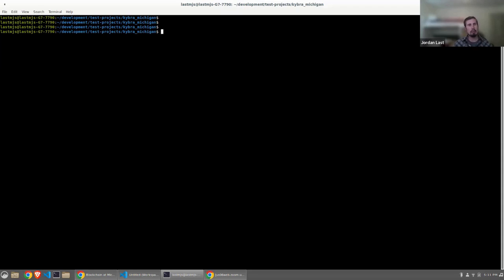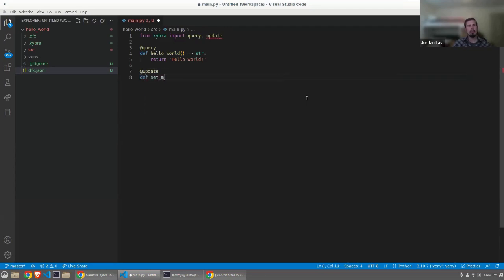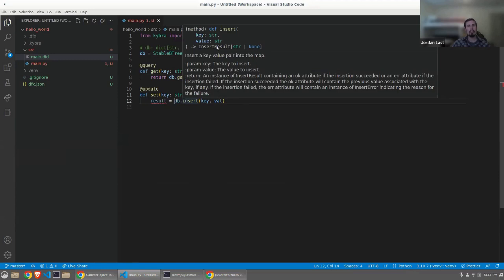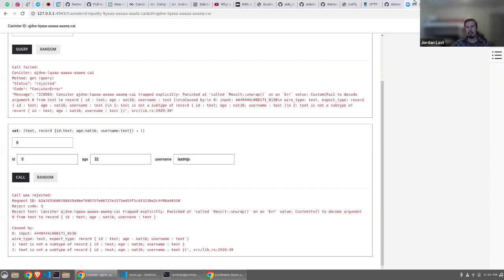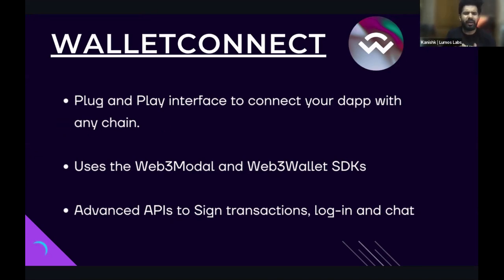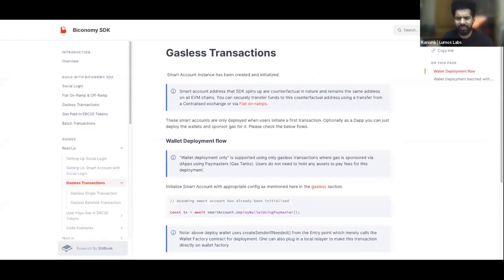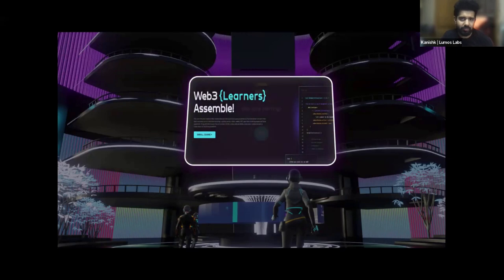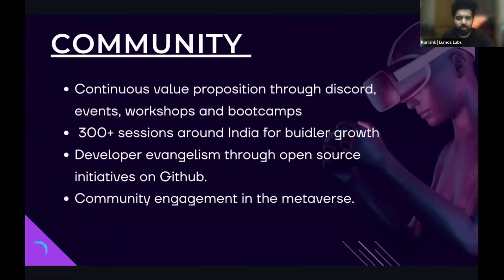Michigan at Blockchain Workshop - How to deploy dapps/canisters on Internet Computer using Python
Internet computer and Lumos Labs hold first Blockchain Event at Michigan.

We will have some first class guests: the founder of Demergent Labs, Jordan Last and Kanishk Khurana, developer relations at Lumos Labs.

Jordan Last from Demergent Labs will teach us how to use Python CDK through Kybra to develop applications on the Internet Computer blockchain.

The Internet Computer (IC) is the only general-purpose blockchain that runs decentralized apps at web speed. It is the World Computer that can replace traditional IT and enable a new generation of Web3 apps and services running entirely on-chain.

Jordan is a full-stack software developer focused on the web, distributed systems, blockchain, security, and open source. Is one of the most important developers on the ICP Ecosystem and his contribution to improve ICP Blockchain is tremendous. Demergent Labs is building TypeScript CDK (Azle) , GraphQL (Sudograph) , and Python(Kybra) for the Internet Computer.

Demergent Labs is removing barriers to entry, making it extremely simple for developers to come over to the Internet Computer and write decentralized applications that take advantage of its unique characteristics and benefits over centralized cloud providers and other layer-1 protocols.

Kanishk Khurana, a web3 developer with a strong background in community building, will share insights on the various software development kits that make dapp development easier with tools like Covalent, Biconomy, Push Protocol, Thirdweb, WalletConnect, Quicknode, Infura and Polygon.

Lumos Labs Metaverse is a platform designed to revolutionize the way developers, Web3 communities, and technology providers connect and create.

Blockchain at Michigan: Their mission is to prepare students to excel in the Blockchain space by providing professional development opportunities alongside industry partners, building educational resources with multidisciplinary facets, and aiding students in meaningful research and project development.

00:00 - Intro Event
03:19 - Knowing about Internet Computer
10:22  Python CDK (Kybra)
17:06 - Discussion
17:44 - Git Repo
24:16 - Calling A Query Method
25:41 - Making A Special Configuration File
31:37 - Simple Key Value Store
40:00 - Resetting The Replica Clean
45:00  Wallet Connect
59:50 - React App
01:04 - Biconomy SDK
01:08 - Thirdweb
01:12:47 - Metaverse Lumos Labs
01:35:11 - End Workshop